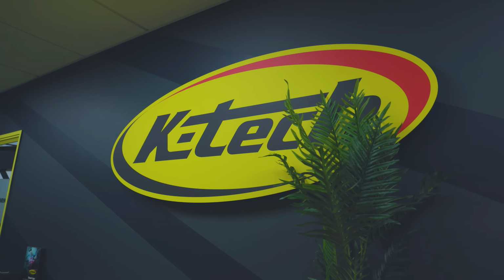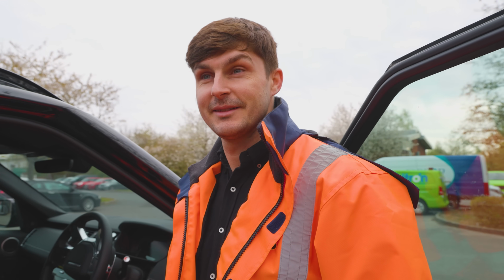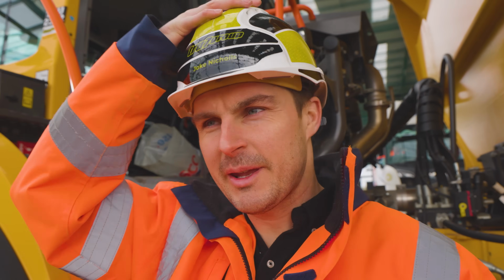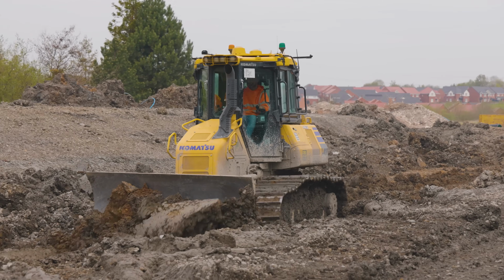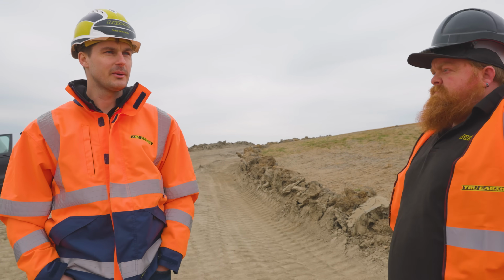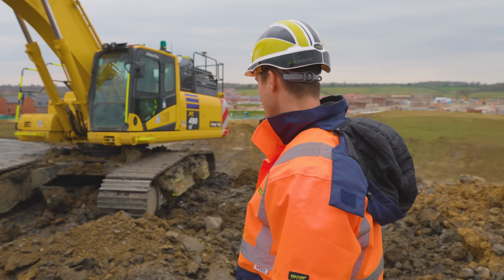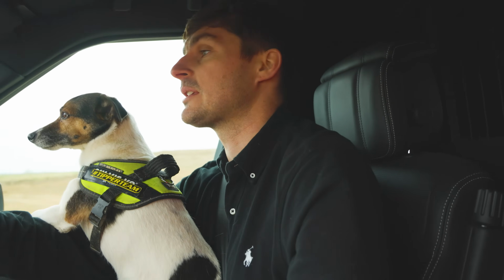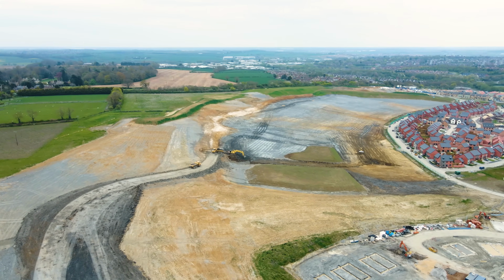The 490 is a Beast! | New K Tech Suspension and Tru Earthworks site visits!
Something a little different this week...

Jake makes the trip to K Tech in Derby to have the lads overhaul the 350 suspension - we then take a detour to a local Tru Earthworks stabilisation job before heading back down to Northampton to visit our largest project to date.

Jake also takes the Komatsu PC490LC (50t digger) for a rip!